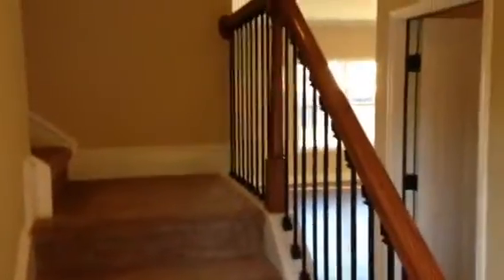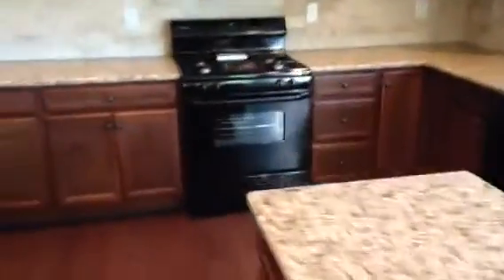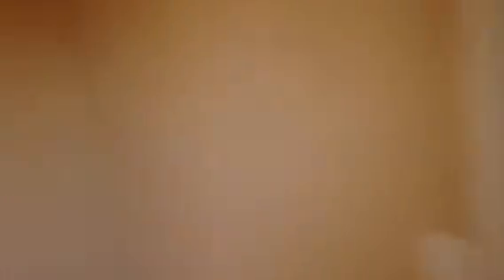The Merrick Plan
4br/2.5ba 2 story craftsman home